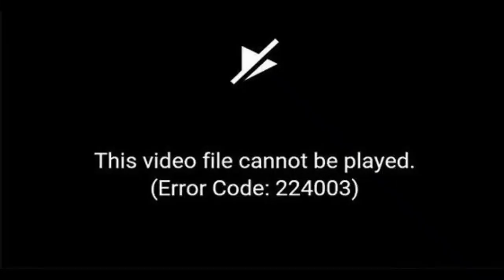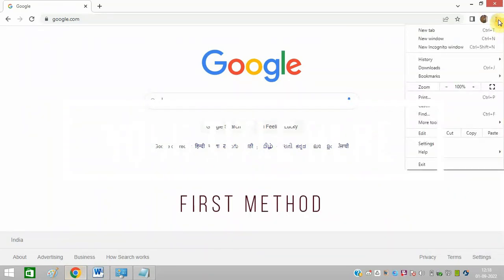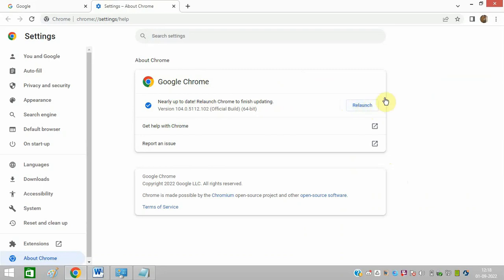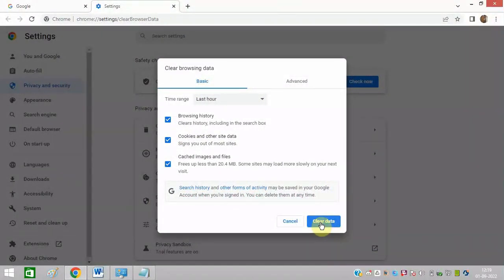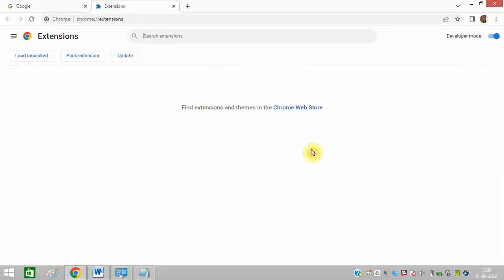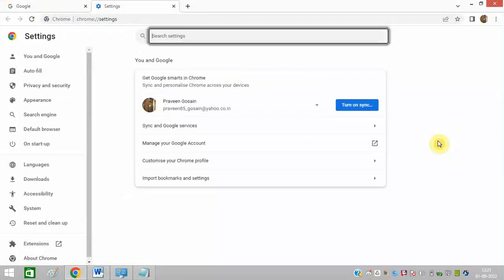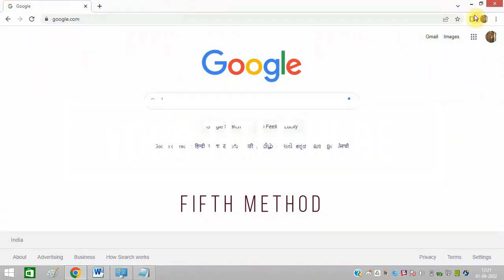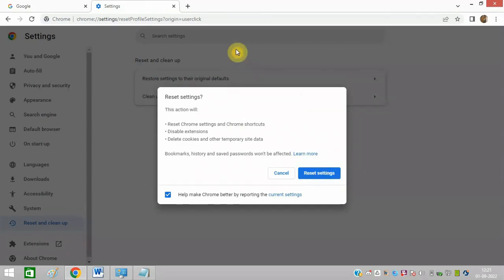[100% Solution] This Video File Cannot Be Played (Error Code: 224003) – Google Chrome Fix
Are you unable to open a video on Google Chrome and getting error “This Video File Cannot Be Played (Error Code: 224003)”? In this tutorial, I’ll give you detailed explanation on how to resolve this error. I’m giving you tested and proven ways which I also tried out. By following them, I would be convenient for you to fix the error.

Step 1 – Update Google Chrome Web Browser:

• On Google Chrome, click on “More”
• Click on “Help”
• Now, choose “About Google Chrome”
• If any updates are needed, Chrome will automatically update your web browser
• Once the update is complete, restart your web browser

Note: Restart your web browser after each step

Step 2 – Clear Cache and Cookies:

• Type “Ctrl + Shift + Del”
• Check mark all three options “Browsing history”, “Cookies and other site data” and “Cached images and files”
• Press “Clear data”

Step 3 – Disable All Extensions From Chrome

• Go to “More Tools” and then Extensions
• If you find any extensions, disable them one by one
• This would help you identify the plugin which is causing the error
• Make sure to play the video after disabling each plugin

Step 4 – Turn Off Hardware Acceleration

• On Chrome, click “More” and then “Settings”
• From the left hand panel, choose “System”
• Turn off “Use hardware acceleration when available”

Step 5 – Reset Browser Settings

• Click “More” and then “Settings”
• From the left panel, press “Reset and clean up”
• Now, choose “Reset settings to their original defaults”
• Click on “Reset Settings”

Steps 6 – Uninstall and reinstall Google Chrome, if the problem persists.